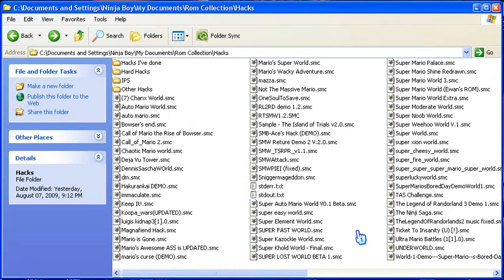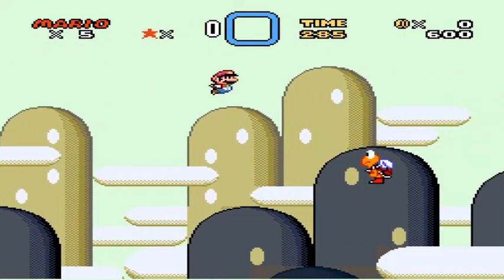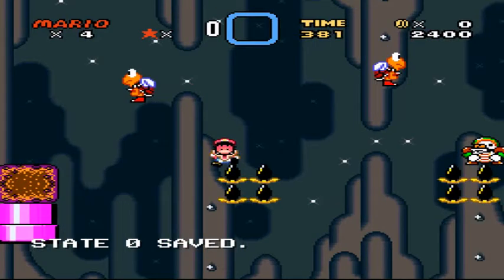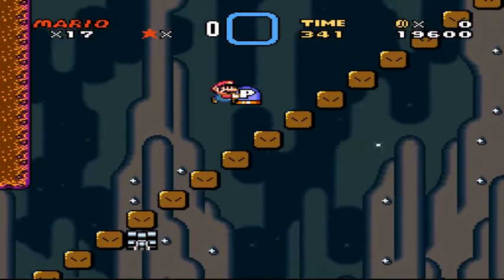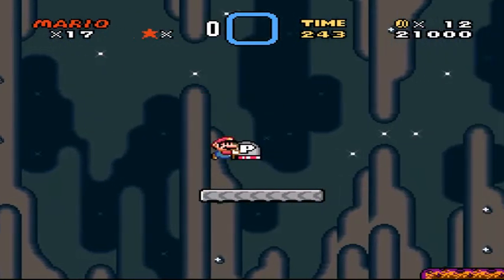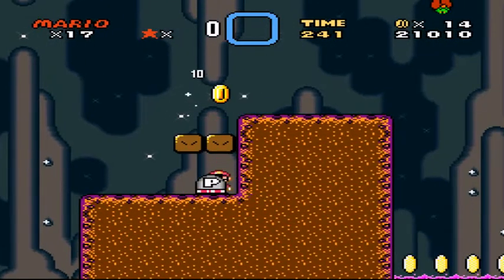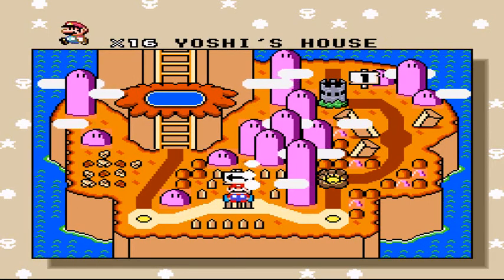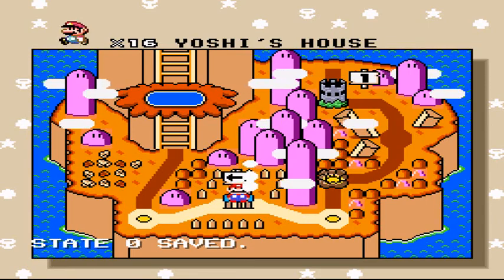Let's Play:Not the massive mario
yeah not that impressive